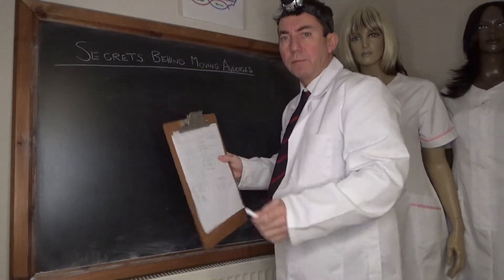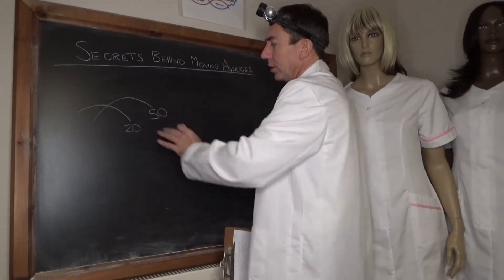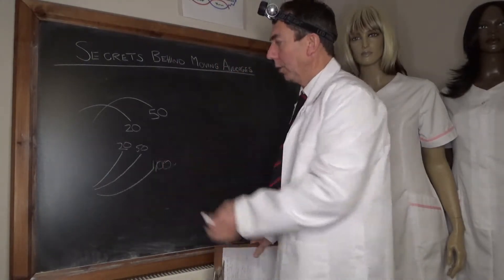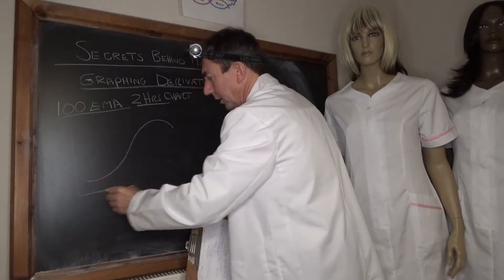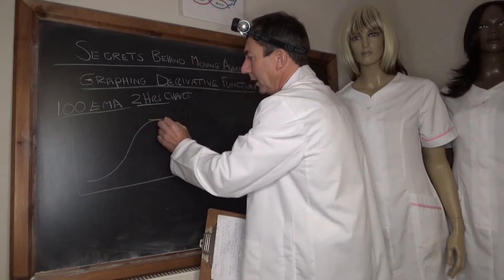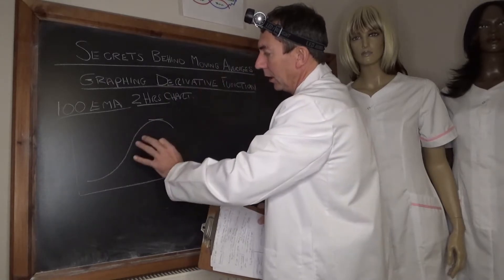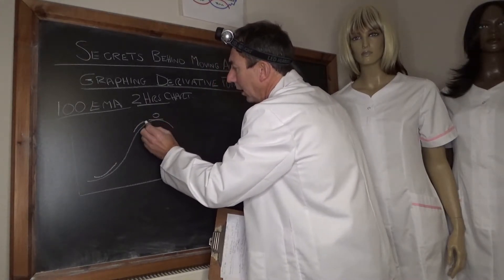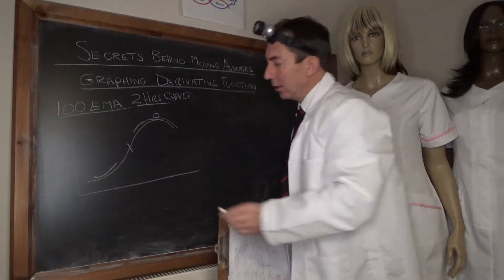Secrets Behind Moving Averages That Every Trader Should Know! (Technical Issues Part 6)